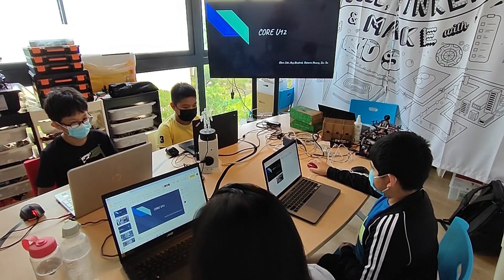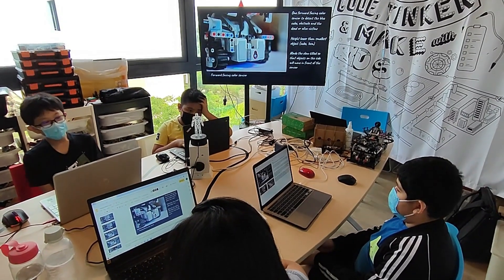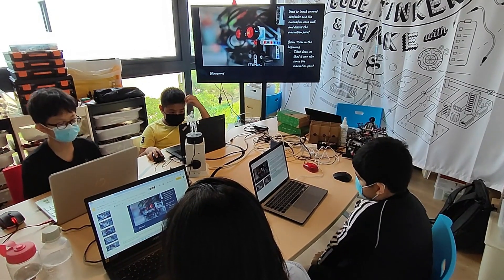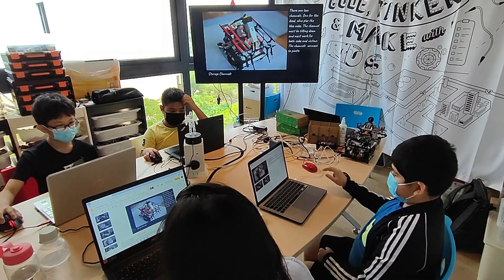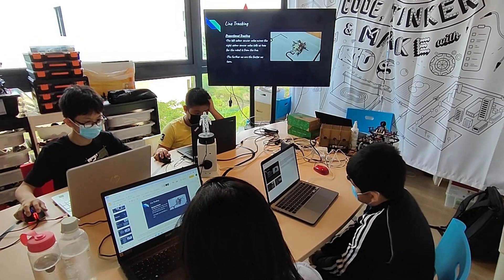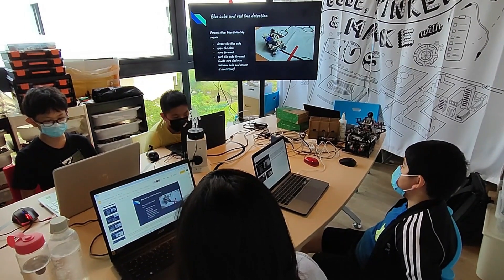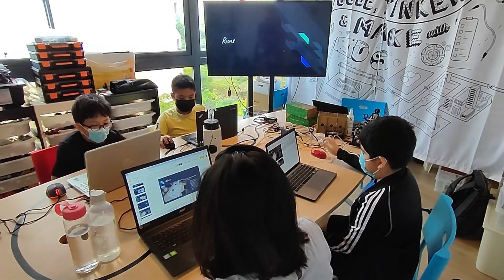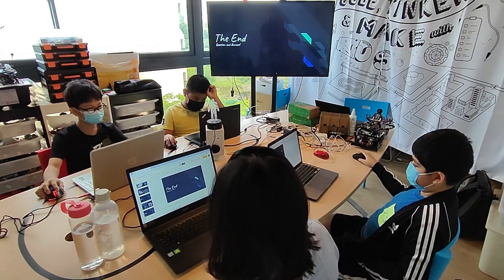SG22.6.1 - CORE U12 (SG) - Finalist Presentation - RCJ Rescue Line, U12 - RoboCup SG Open 2022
This team has been selected by the panel of judges as a Finalist of RoboCup Singapore Open 2022. Congratulations!

Team Name:  CORE U12
Institution:     Centre Of Robotics Excellence
Region:           Singapore

The award consists of five categories:
𝗣𝗲𝗼𝗽𝗹𝗲’𝘀 𝗖𝗵𝗼𝗶𝗰𝗲: in recognition of Sharing Video with 𝙈𝙤𝙨𝙩 𝙇𝙞𝙠𝙚𝙨
𝗘𝗱𝘂𝗰𝗮𝘁𝗶𝗼𝗻𝗮𝗹 𝗩𝗮𝗹𝘂𝗲: in recognition of Sharing Video with 𝙃𝙞𝙜𝙝𝙚𝙨𝙩 𝙒𝙖𝙩𝙘𝙝 𝙏𝙞𝙢𝙚
𝗖𝗼𝗺𝗺𝘂𝗻𝗶𝘁𝘆 𝗔𝘄𝗮𝗿𝗲𝗻𝗲𝘀𝘀: in recognition of Sharing Video with 𝙈𝙤𝙨𝙩 𝙎𝙝𝙖𝙧𝙚𝙨

Your RoboCup journey starts here, with RoboCupSG!